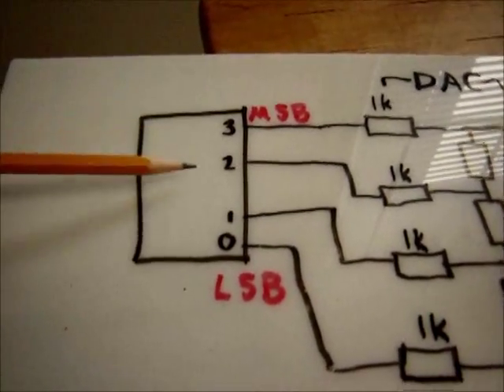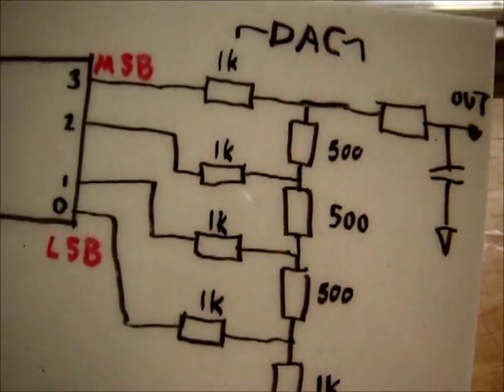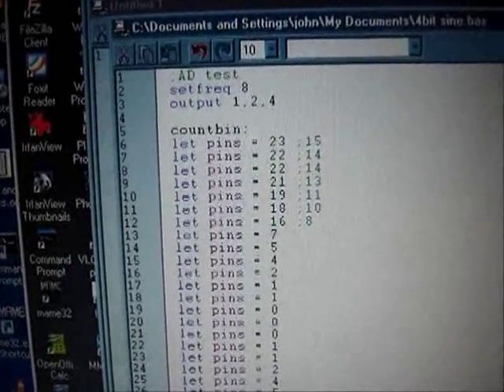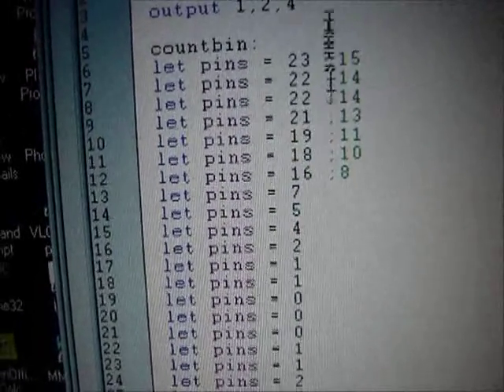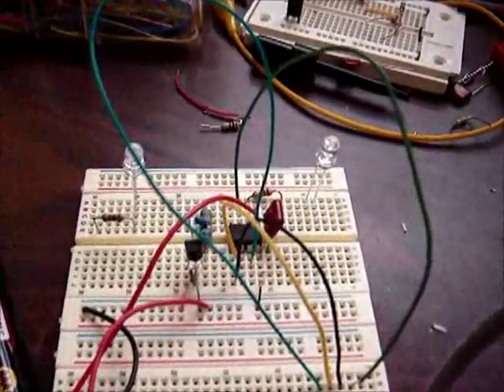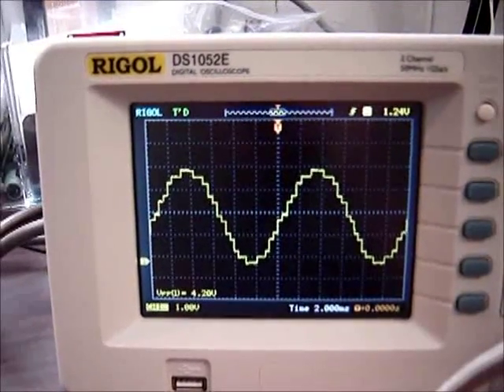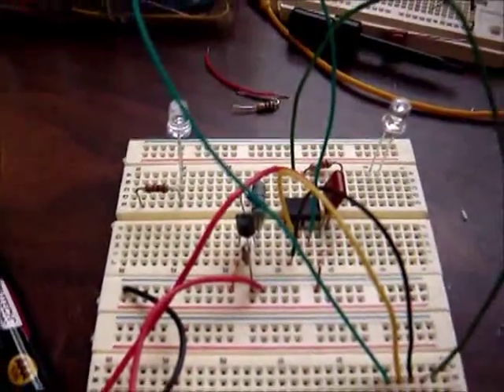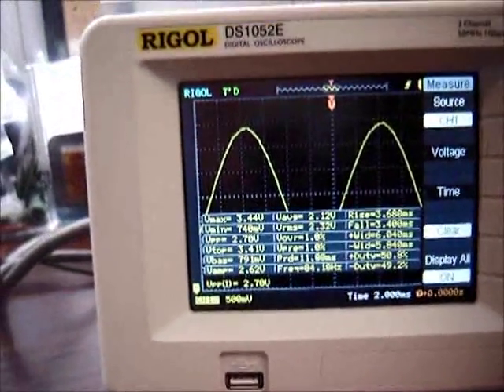Microcontroller sine wave generation experiment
More fun with a PicAxe 08M uC,  waveform generation